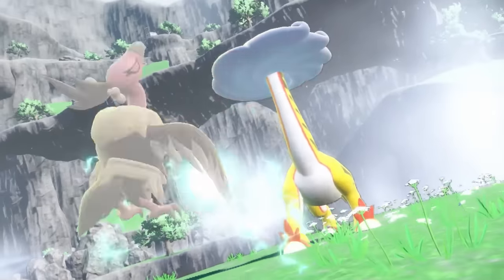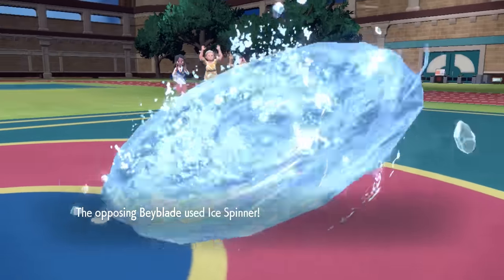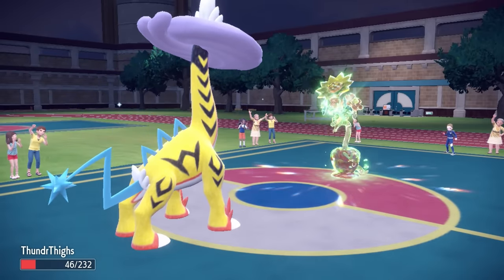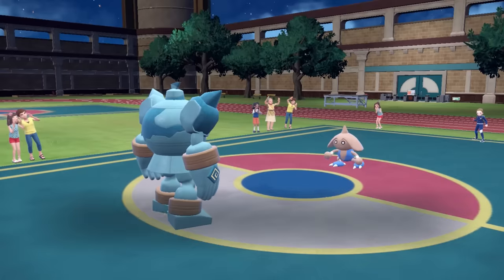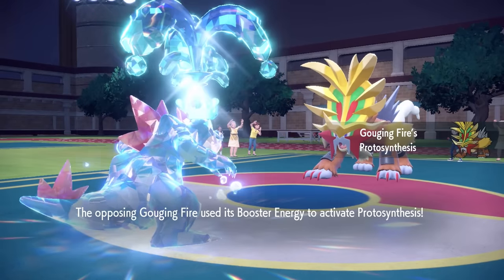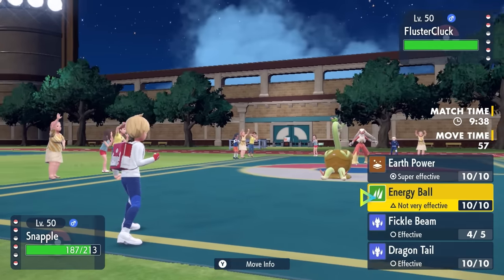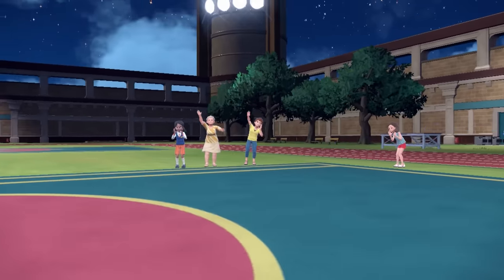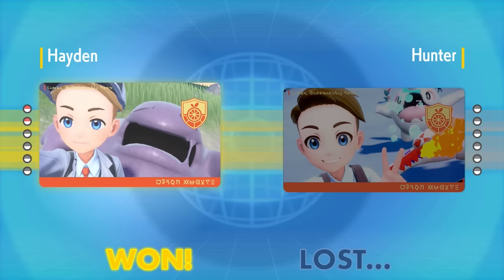New Raging Bolt's THUNDERCLAP is BUSTED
Got a Pokemon Scarlet and Violet wifi battle where we finally can mess with some indigo disc DLC Pokemon including the new paradox raikou, Raging bolt.